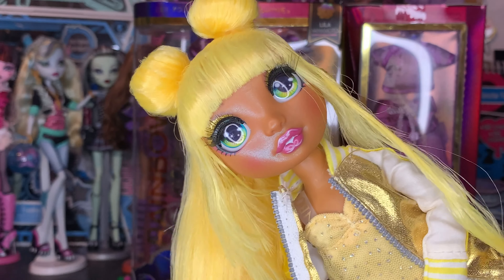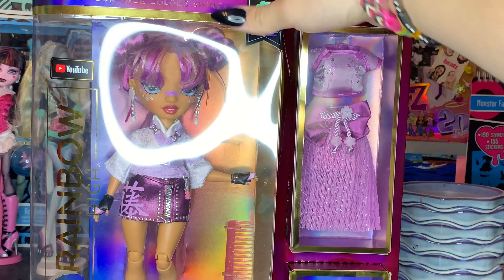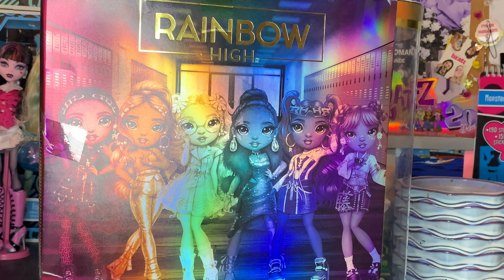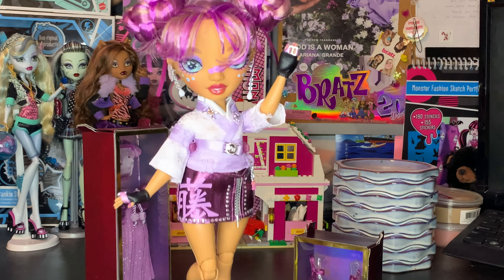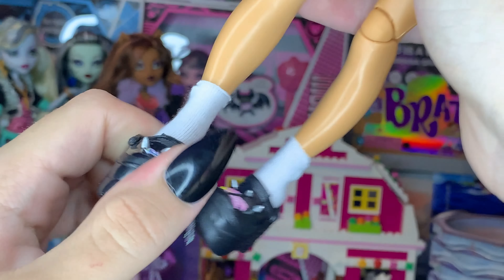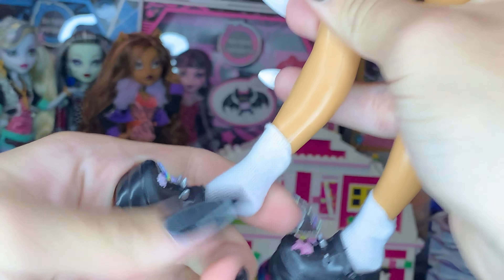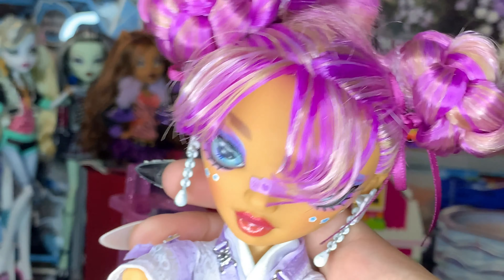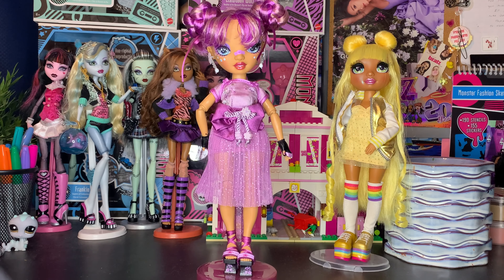Lila Yamamoto Rainbow High Doll Review!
just saw lila on a $19 sale on amazon, and this review has been sitting in my uploads for a couple of weeks, so here is lila!!! love love love finding these bbs on sale;)

find me onnnnn